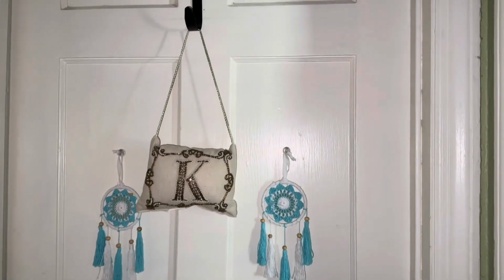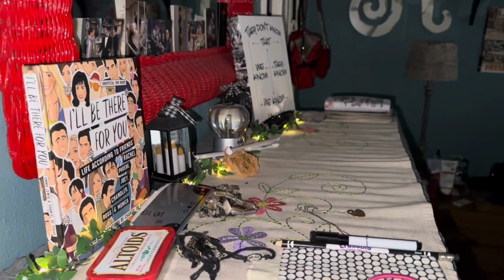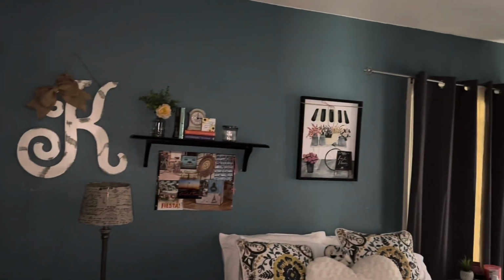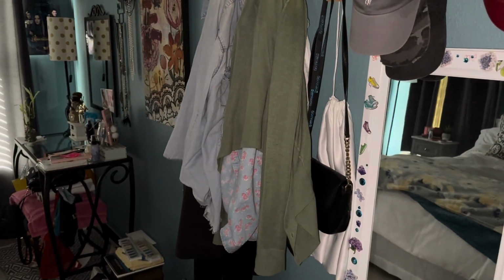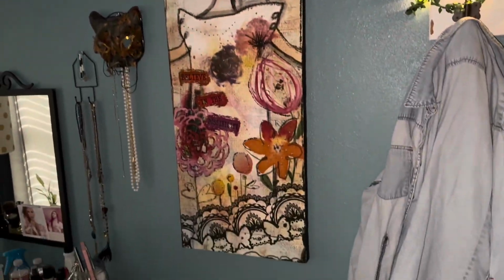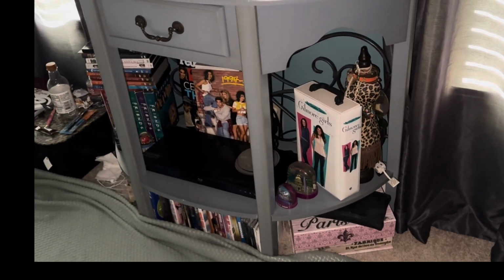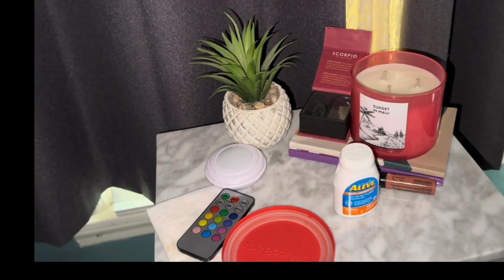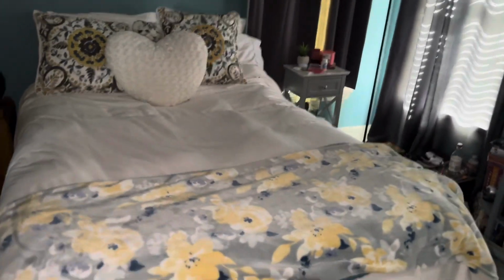2023 ROOM TOUR (REQUESTED)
Read Description:
In this video, I’ll be doing a room tour, I haven’t done one in a while. Something little light hearted to break up all the dark Scream Theories I’ve been doing. Lol.

I like to balance my videos out and throw something like this in it.

Please watch till the end. Thank you!!

Be Kind In The Comments. ❤️

SOCIALS: (Come Follow)
Rumble: @ VibingWithKaylaYT

ENTERTAINMENT: (Ranking, Reviews & Reactions.)

LIFESTYLE: Hauls, Tours & Skincare Routines.